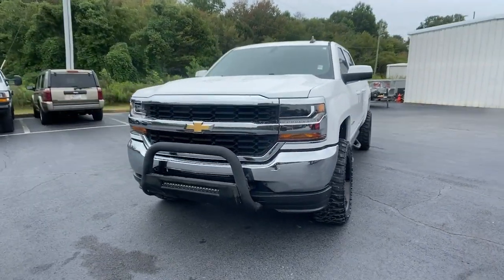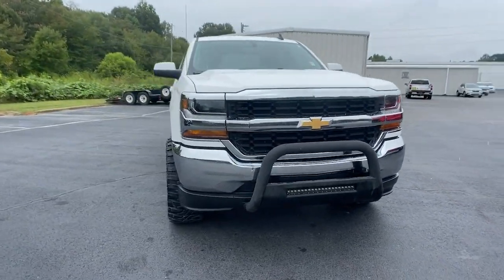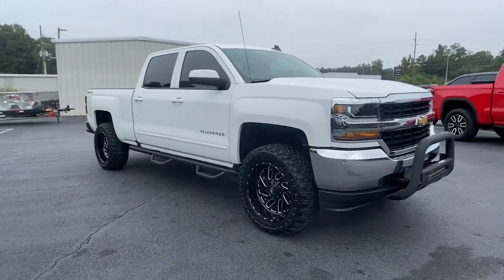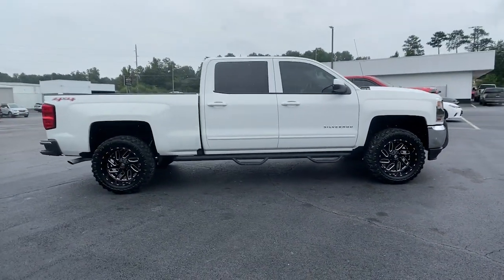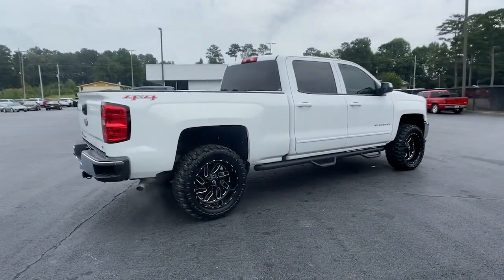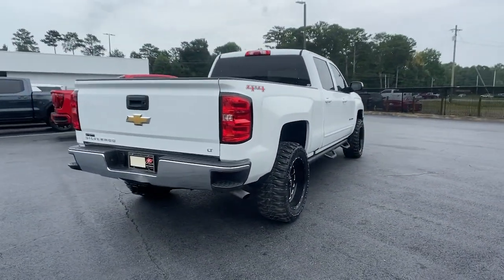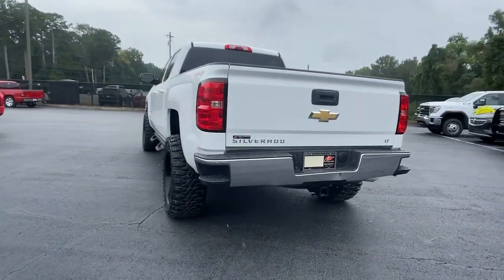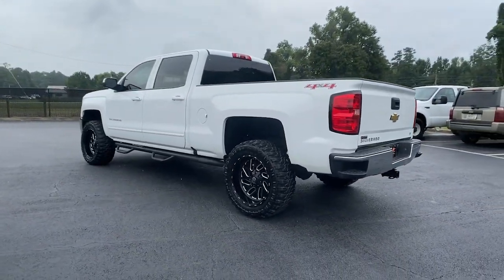2017 Chevrolet Silverado 1500 Carrollton, Franklin, Atlanta, Marietta, Newnan, GA B940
Summit White Used 2017 Chevrolet Silverado 1500 available in Carrollton, Georgia at John Thornton Cadillac Buick GMC. Servicing the Franklin, Atlanta, Marietta, Newnan, GA.
2017 Chevrolet Silverado 1500 LT - Stock#: B940 - VIN#: 3GCUKREC8HG350096

Recent Arrival! CLEAN CARFAX NO ACCIDENTS REPORTED, ONE OWNER, 4X4/FOUR WHEEL DRIVE, REAR BACK UP CAMERA, BLUETOOTH HANDS FREE CELL PHONE, DEALERSHIP INSPECTED, LOCAL TRADE, SPRAY IN BED LINER, 20 WHEELS, 6-Speed Automatic Electronic with Overdrive, 4WD. Thank you for considering this beautiful 2017 Chevrolet Silverado 1500 LT finished in stunning with.brbrbr16/22 City/Highway MPGbrbrbrWe are your premier Carrollton, GA Cadillac dealership. John Thornton Cadillac Inc. Is family owned, and it is our goal to provide you with an excellent purchase and ownership experience. We also proudly serve Douglasville Cadillac customers. Whether you're searching for a new or used car near Douglasville or Bremen, researching financing options, or looking for a quick quote on a car, truck, or SUV, the friendly, yet professional staff at our Carrollton Cadillac dealership is ready to provide you with all the help you need. We are proud to serve Bremen Cadillac customers. We have served as your premier Cadillac dealer for the entire West Georgia area for over 45 years.brbrAwards:br  * 2017 KBB.com 10 Most Awarded Brands